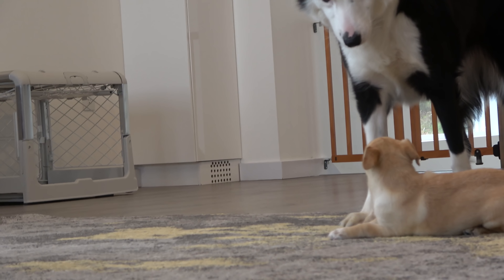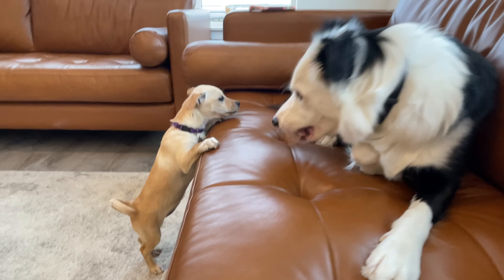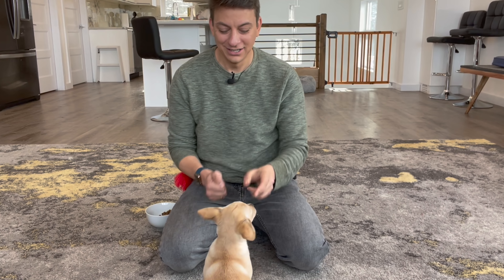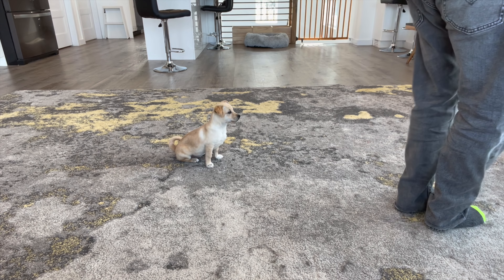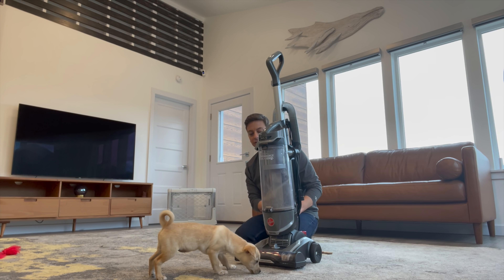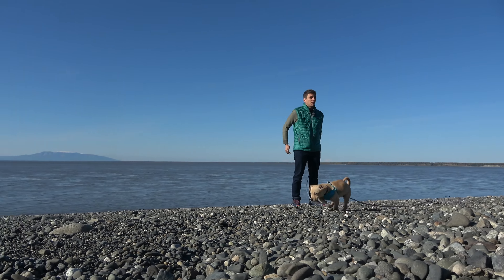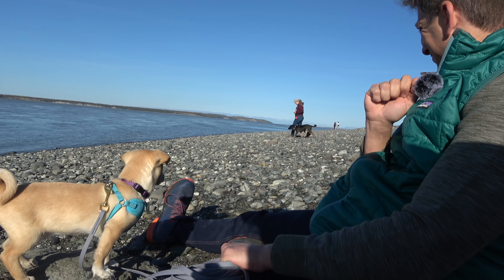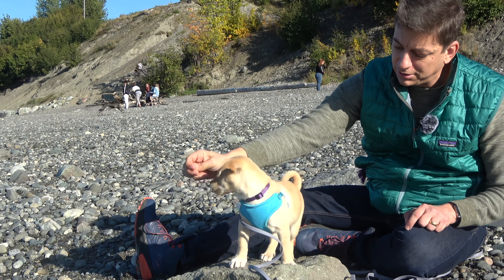Dogs forcefully correct other dogs. So we should too? Here’s why that’s a myth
🔬 For more information on the latest scientific guidelines for modern dog training methods WATCH THIS VIDEO and join our discussion in the comments!

🤔 Is there another social network you’d like to see us on? ⬇️

🌈🎨 Do you love the ART in this video?? Get AMAZING CUSTOM PET PORTRAITS from our awesome friend Lee HERE (tell them we sent you!!

📖 If you have a NEW PUPPY or you’re PLANNING FOR THE FUTURE, my FIRST book (broad overview of choosing, raising and training a dog) is the one for you!!!

📖 Order my NEW BOOK here (💥this one is a deeper dive into troubleshooting the most common training issues💥)

☝️👀👂 If you prefer to LISTEN instead of read... I narrated both of my audiobooks for you guys myself!!! If you listen to the audio versions be sure to let me know what you think! 🎙😜 You can find audio (and Kindle) versions at the links above as well.

If you have any feedback, requests for future content, or just want to tell us about your dog… We’ll see you in the comments!! 🤗   - Zak and Bree (and Inertia 🐾)